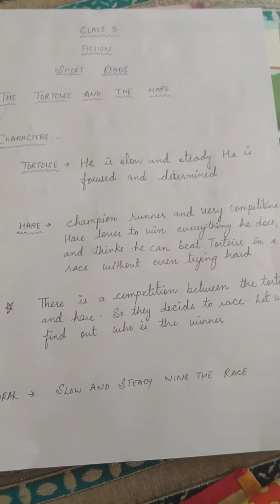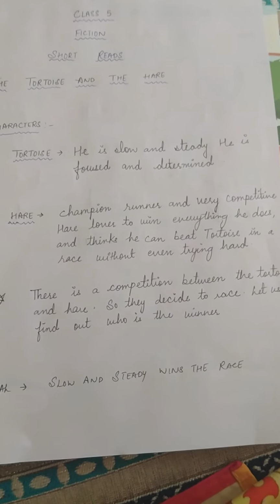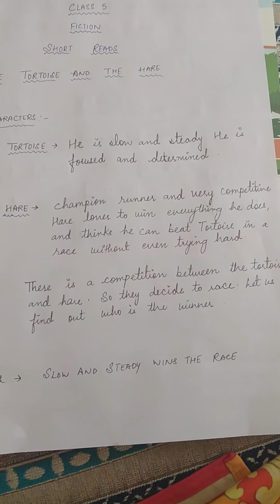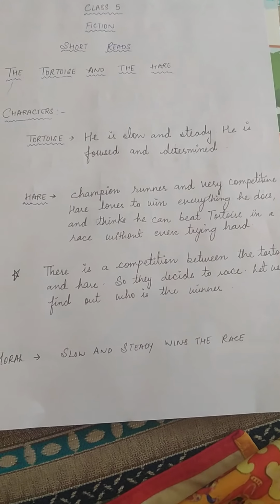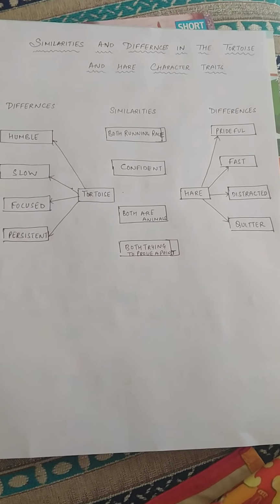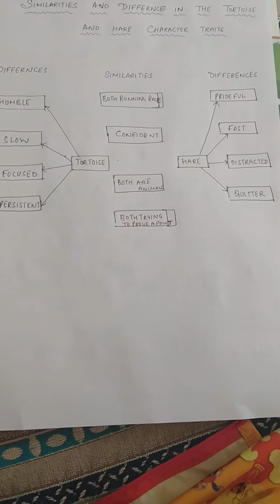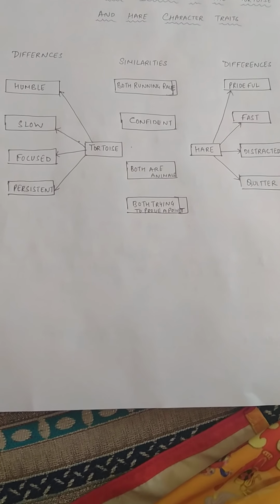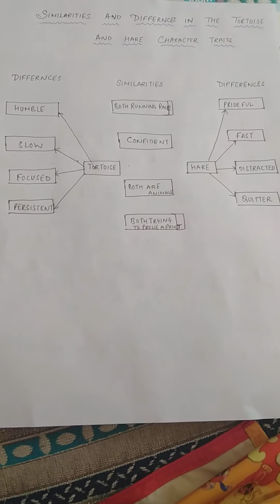May 12, 2020